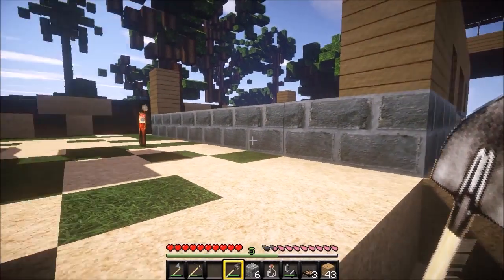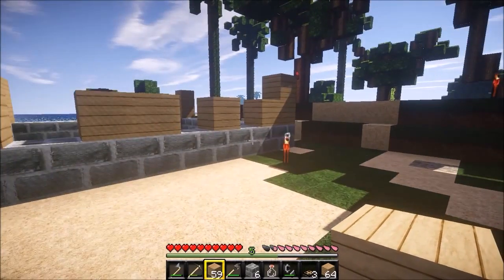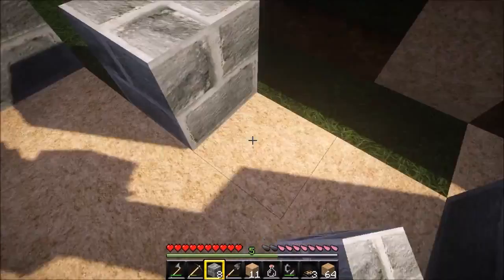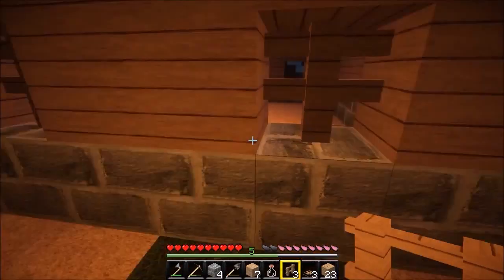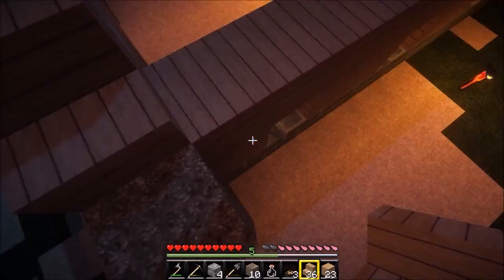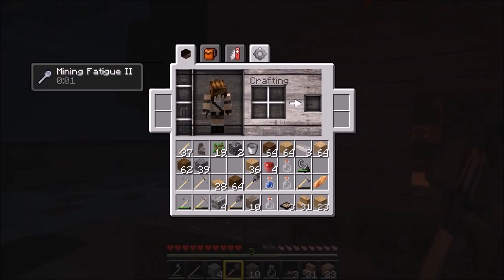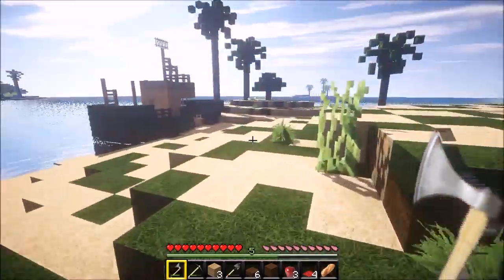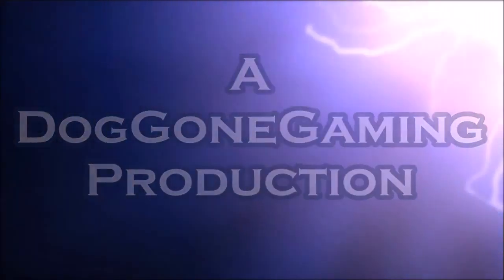Minecraft Series - Stranded Raft - Ep 20 - Barn Part 1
In this series, I find myself stranded on a raft floating somewhere in the Pacific Ocean. To stay alive, I most provide myself with the basic necessities: Water, food, thermoregulation, shelter, the ability to think straight, to navigate safely and to avoid unpleasant and possibly fatal interactions with animals.
I will be playing Minecraft 1.8.1  with this survival map which has implemented some realistic survival experience.  I can die of hypothermia or from dehydrated if I dont take care of myself.  I have 26 challenges to complete before I can conclude this Series.  Let the Fun Begin!

MInecraft Stranded Raft Map - created by ErminCaft
Mods:  Smart Moving, Shaders Mod, Dynamic Lights, Player API
Texture Pack :  Life
Shaders: Seus V10.1 - Ultra
Cover ArtWork - created by PJdog10Mom
Video compilation - by Pjdog10Mom
Intro/Outro - created by Pjdog10Mom